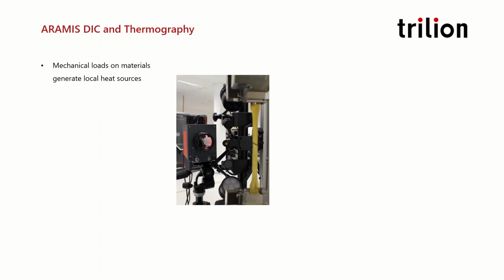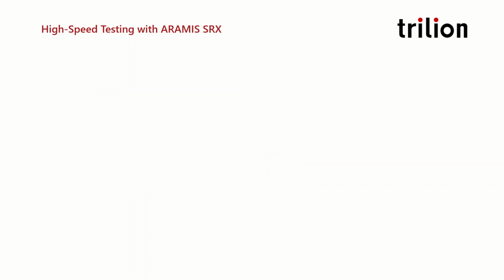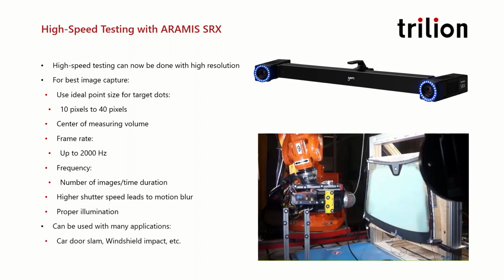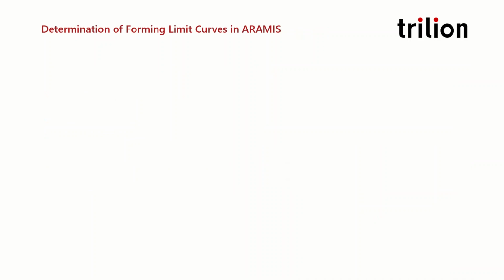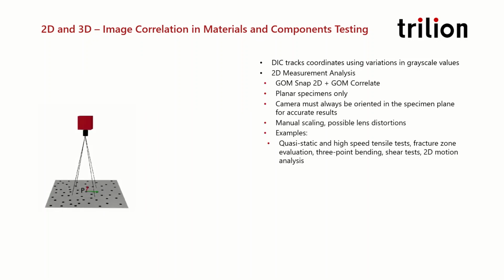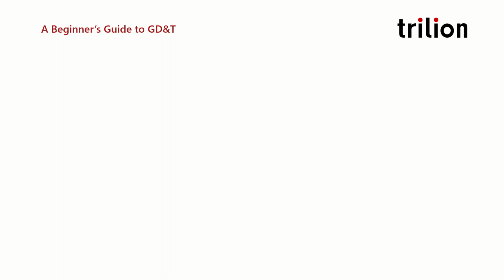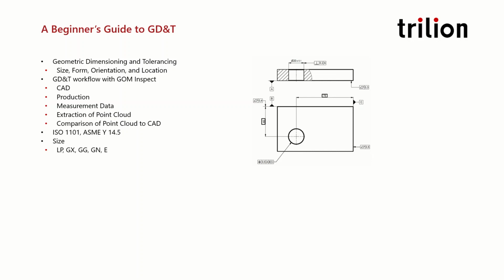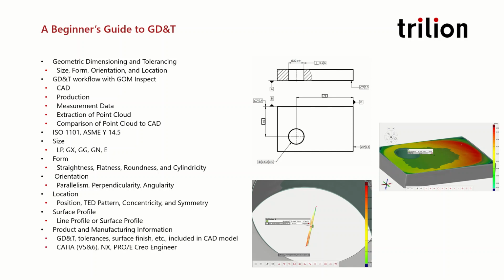Overview of GOM Metrology webinars - March 2020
If you don't know where to start with the many webinars available on ARAMIS and Digital Image Correlation related technologies from GOM Metrology, we hope this overview will help you pick the most relevant one for you! Here is a full list of the available webinars: